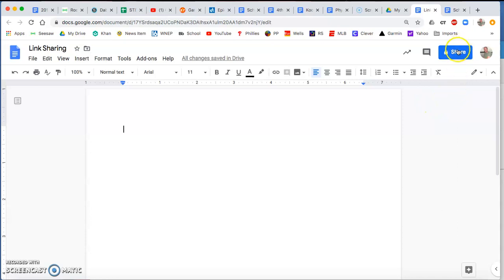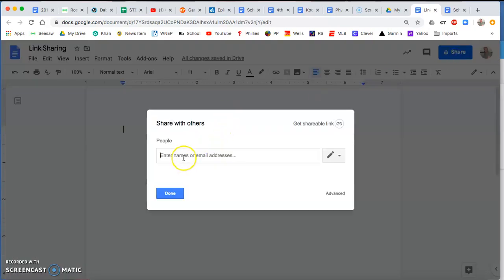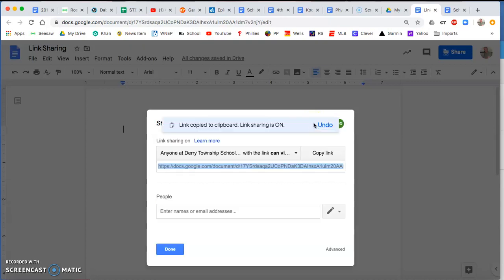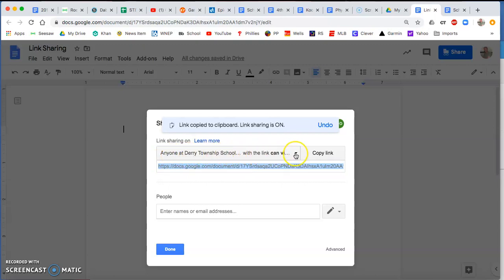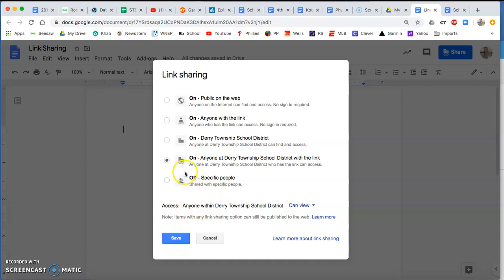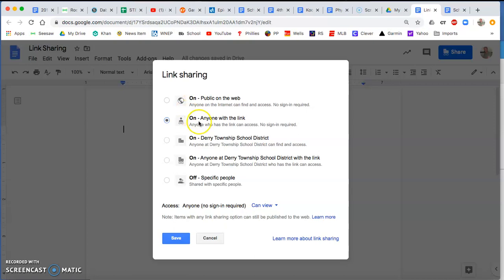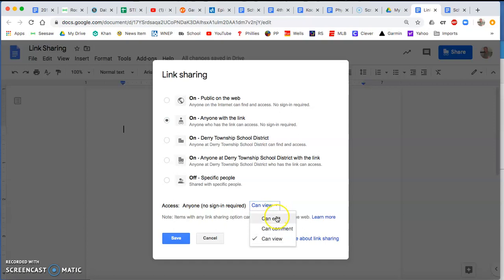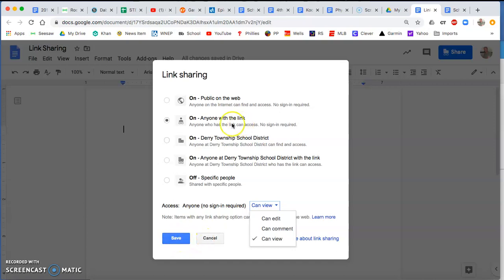Link Sharing on Google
A short video to explain how to share links for a Google Doc.